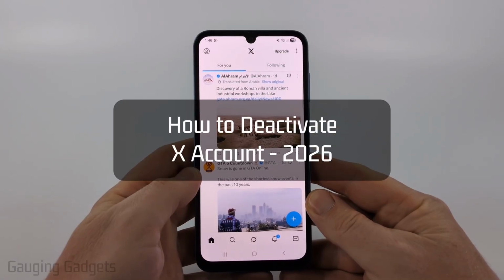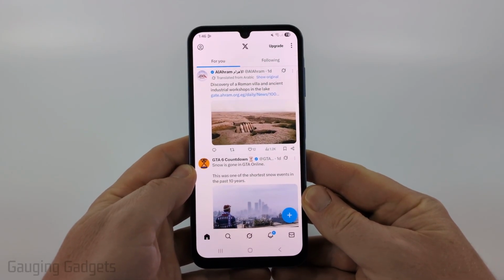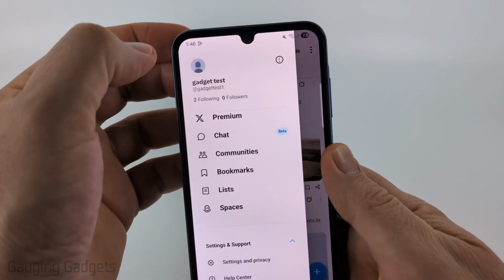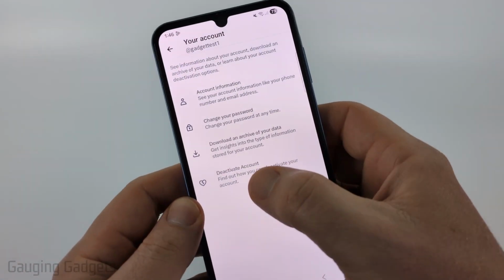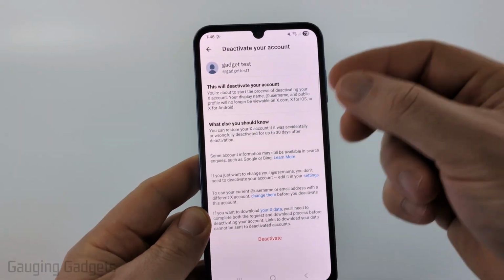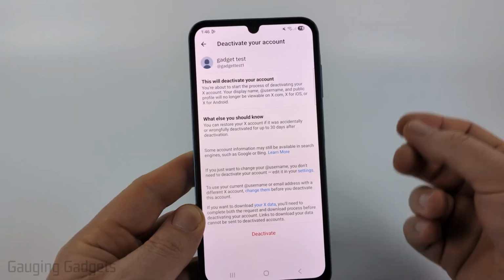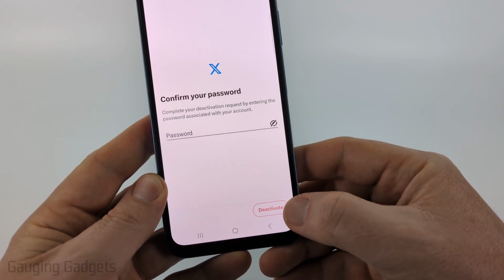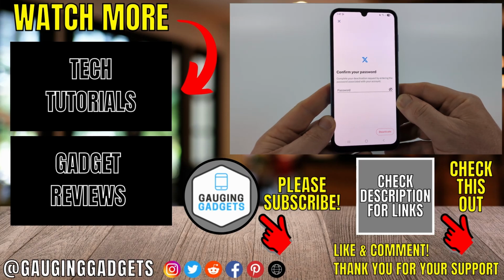How to Deactivate X Account - 2026 - Deactivate Twitter Account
Deactivating your X account is quick and easy when you know the right steps. In this tutorial, I'll show you exactly how to deactivate your X account and what happens when you deactivate X in 2026. This means you can temporarily deactivate your profile and reactivate it later if you change your mind.